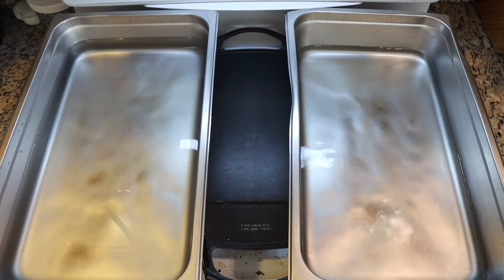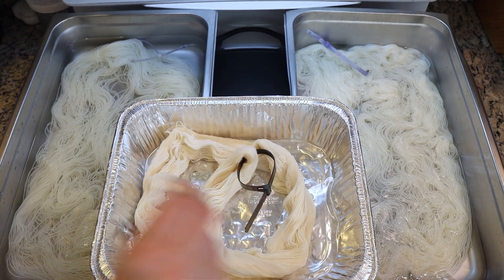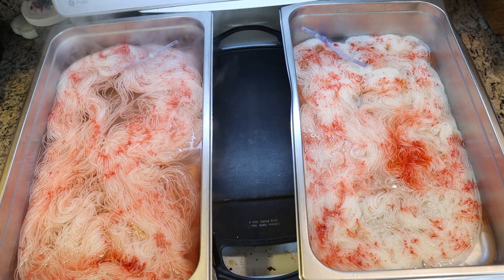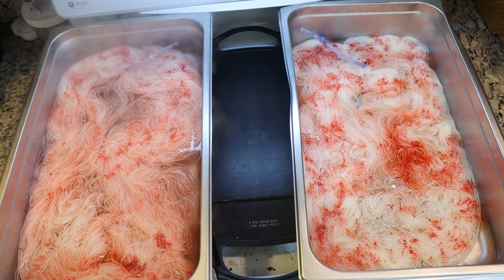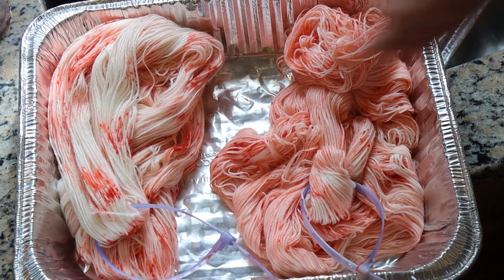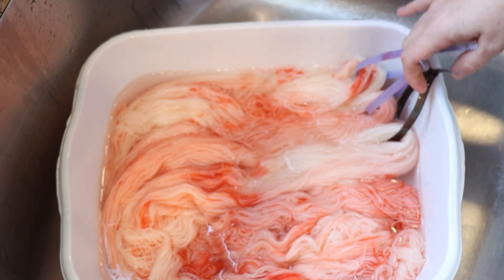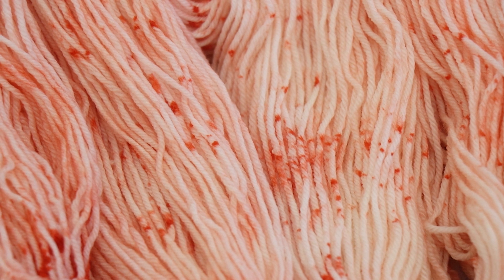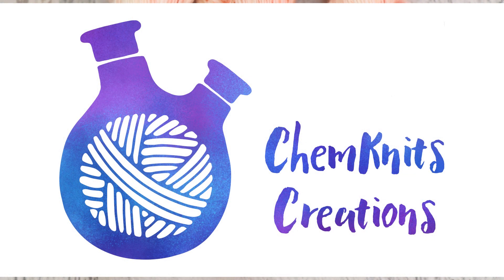How Dyebath Volume Makes a Difference for Dyeing Speckled Yarn (Dyepot Weekly 546)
Preorder the 2024 ChemKnits Chanukah Yarn Sampler!

VIDEO CONTENTS:
[0:00] The dyebaths
8 cups of water + 2 T vinegar (lower immersion)
24 cups f water + 6 T vinegar (high immersion)
100 g yarn in each pan
[2:14] Yarn mop
[2:48] Speckling on the yarn
Dharma acid dyes Tangelo
[7:24] Flip the yarn after 15 minutes
[8:28] Removing the yarn from the dyebath
[9:29] Heat setting the yarn mop
[10:02] Comparing the speckled yarns before washing
[10:50] washing the yarn
[12:49] the finished yarn